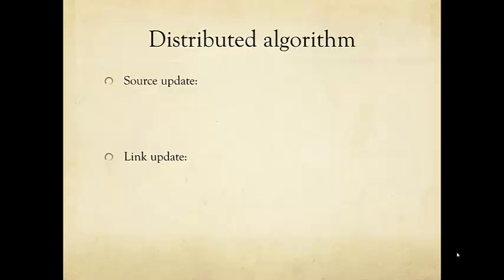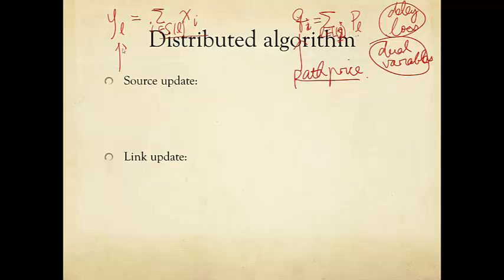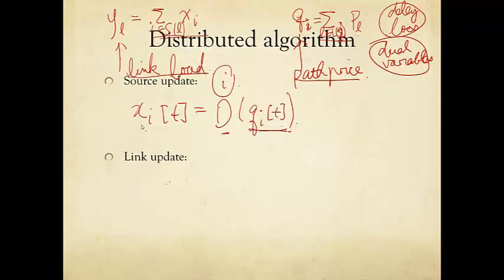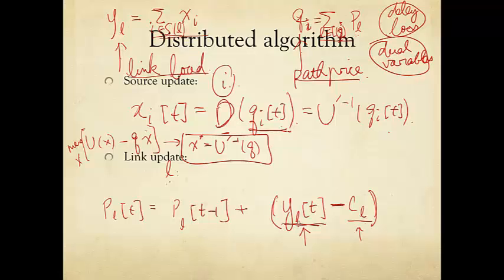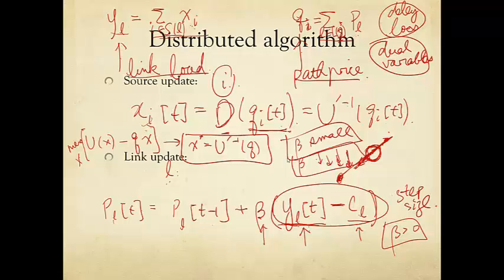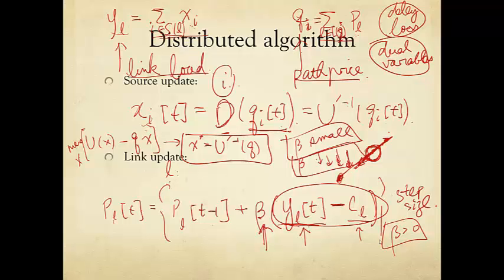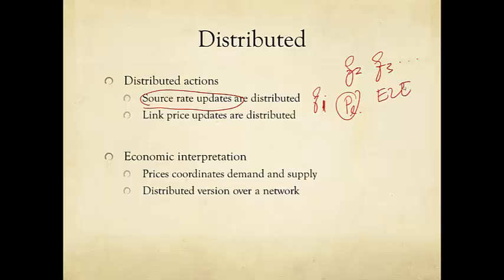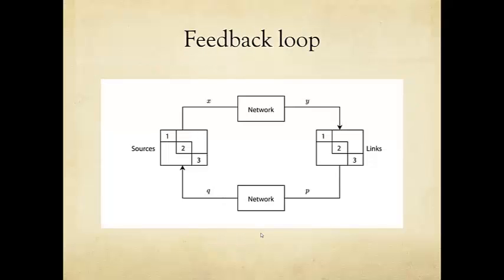Q14: Part D: Why doesn't the Internet collapse under congestion?